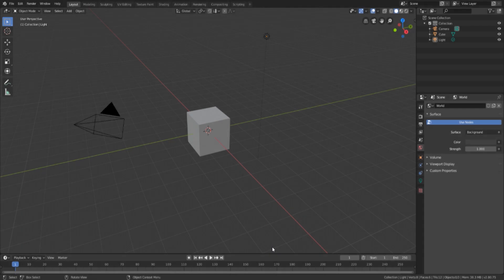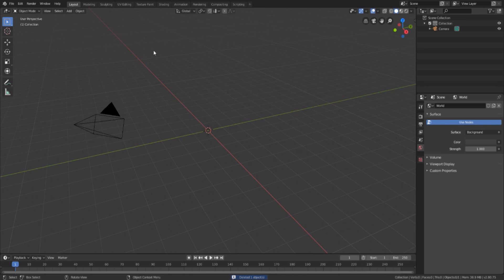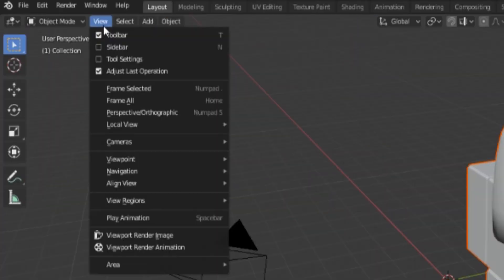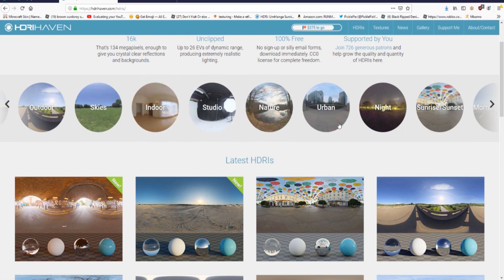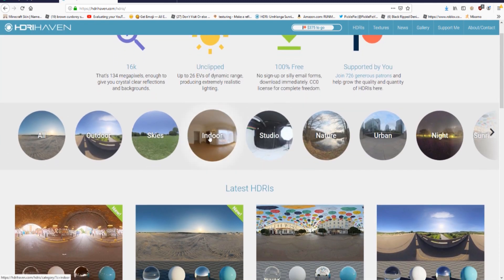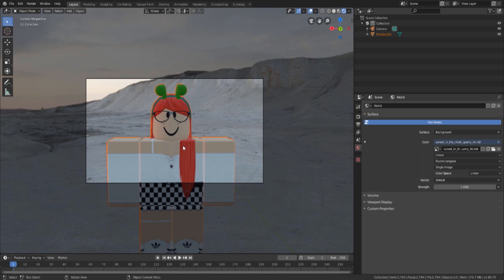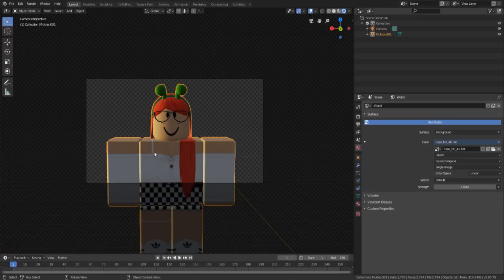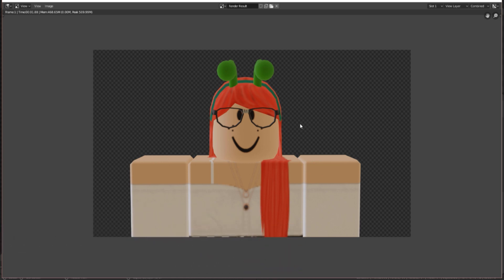BLENDER 2.8 HDRI TUTORIAL - How to add an HDRI to your Roblox GFX in Blender 2.8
Hi guys, welcome back to another video. :D You guys asked for it, so here it is: The Blender 2.8 HDRI Tutorial! :D I had a lot of fun recording this video and I hope it helps you guys be able to use HDRIs in your own GFX. :D
It takes only a couple seconds and helps my channel out a lot!
𝐖𝐡𝐚𝐭 𝐝𝐨 𝐲𝐨𝐮 𝐮𝐬𝐞 𝐭𝐨 𝐫𝐞𝐜𝐨𝐫𝐝? I use OBS and ISpring Cam
𝐖𝐡𝐚𝐭 𝐝𝐨 𝐲𝐨𝐮 𝐮𝐬𝐞 𝐭𝐨 𝐞𝐝𝐢𝐭? I use Hitfilm Express
𝐂𝐚𝐧 𝐲𝐨𝐮 𝐟𝐫𝐢𝐞𝐧𝐝 𝐦𝐞? I can't, sadly. :c I have too many friend requests.
𝐂𝐚𝐧 𝐲𝐨𝐮 𝐦𝐚𝐤𝐞 𝐦𝐞 𝐚 𝐆𝐅𝐗? You can order a GFX from me on my Fiverr. Here is the link!
𝐇𝐨𝐰 𝐜𝐚𝐧 𝐈 𝐦𝐚𝐤𝐞 𝐚 𝐆𝐅𝐗? If you look on my channel, I have 2 GFX tutorials! :D